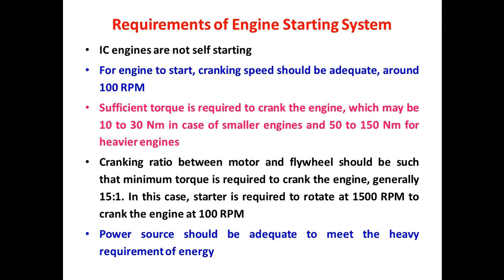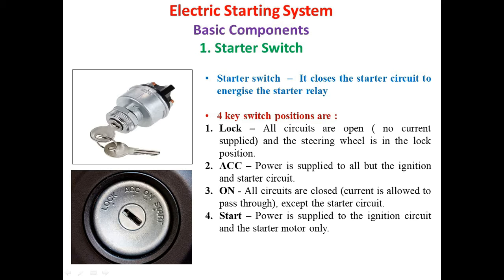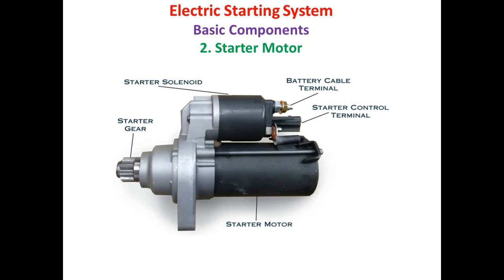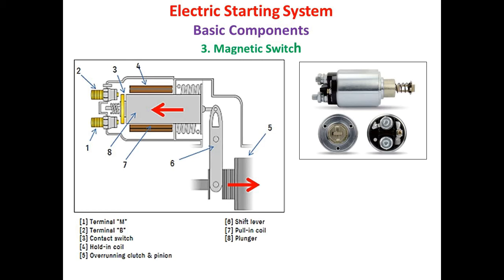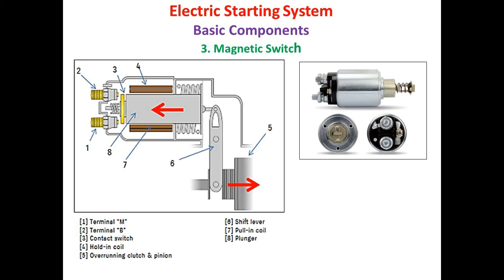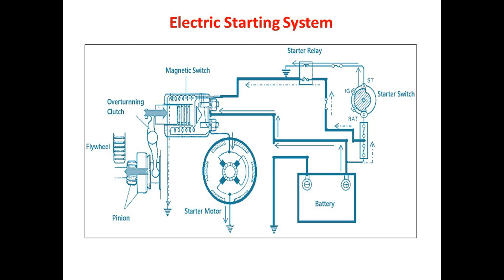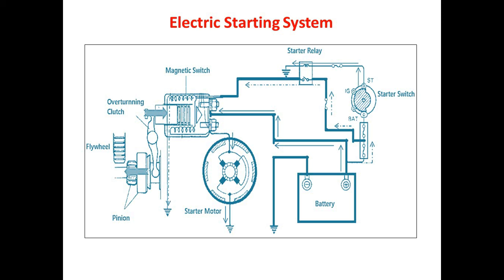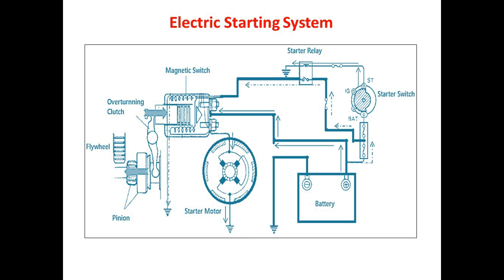Applied Thermodynamics_IC Engine Starting Systems Lecture 7 By Onkar Dhumal